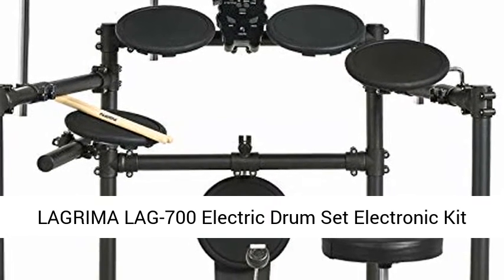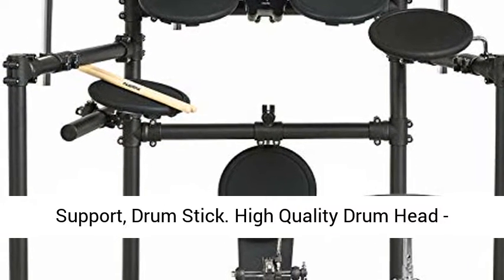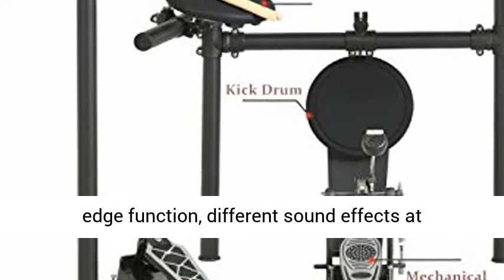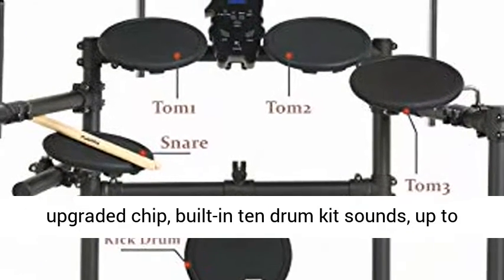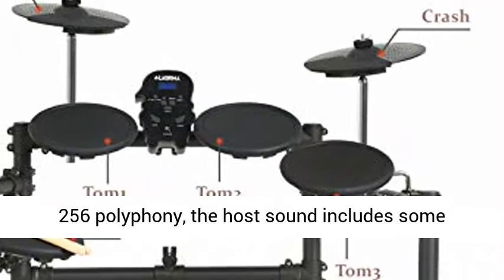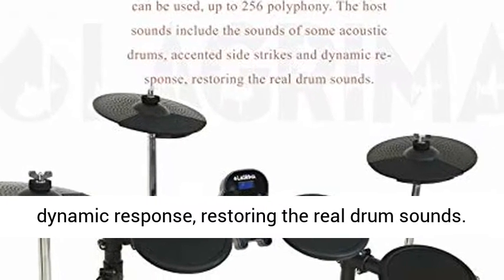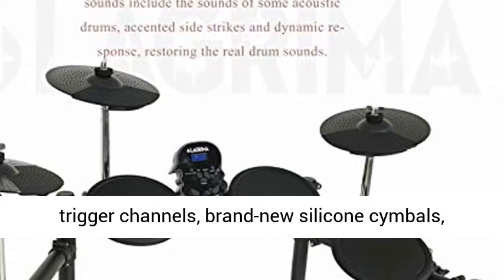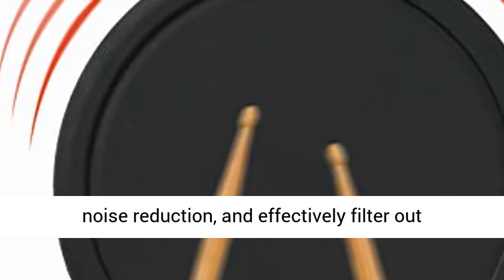LAGRIMA LAG 700 Electric Drum Set Electronic Kit with 5 Drums 3 Cymbals, Electric Drum with Solid Su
► Get the best price on Drum this Affiliate link: " LAGRIMA LAG-700 Electric Drum Set Electronic Kit with 5 Drums 3 Cymbals, Electric Drum with Solid Support, Drum Stick High Quality Drum Head - rebound, stable performance, real drum feel, with edge function, different sound effects at different positions.
Ten Drum Kit Sounds - upgraded chip, built-in ten drum kit sounds, up to 256 polyphony, the host sound includes some acoustic drum sounds, accent rim shot sounds and dynamic response, restoring the real drum sounds.
The Whole Set of Triggers has NO Dead Ends - dual trigger channels, brand-new silicone cymbals, hand-squeezed edges with silence function, active noise reduction, and effectively filter out external noise.
Kick Drum - The kick drum is independent and not connected to the bracket, so the whole body does not shake. The bottom of the pedal is fully rubberized, which is very stable.
Package Include - Four-legged bracket, 8’ tom-tom x3, 8’ snare x1, 10’ hi-hat x1, 10’ crash x2, 8’ kick drum x1, kick pedal x1, hi-hat pedal x 1, drum throne x 1, audio cable x1, stick x1."